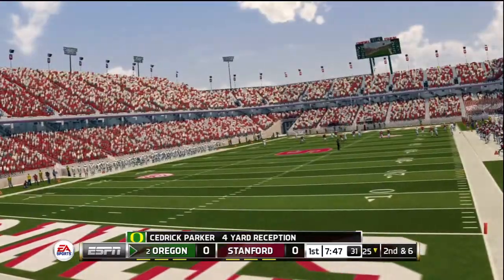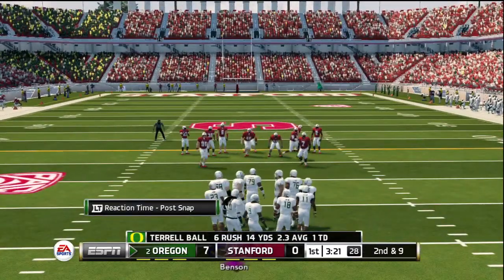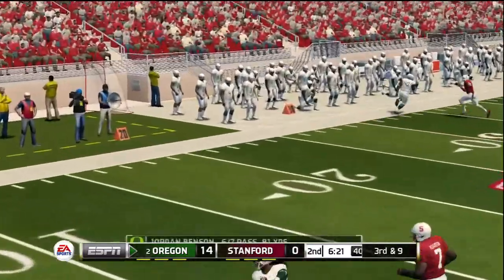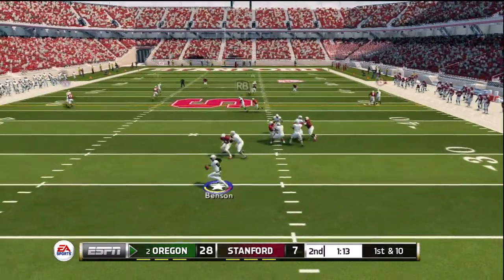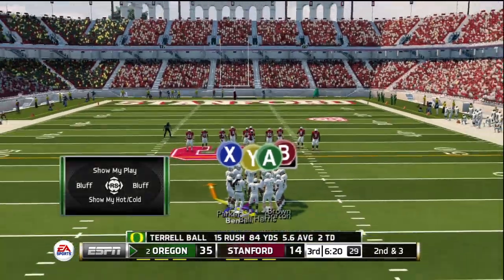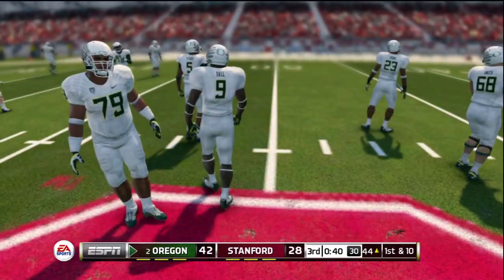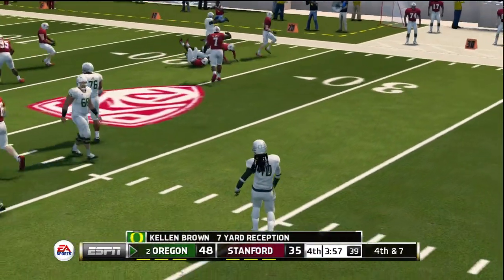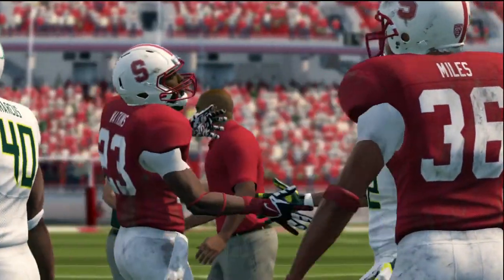NCAA 14 - #2 Oregon vs Stanford (Sophomore Year Game 3 QB)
Switch to 480p for a little better quality. To get the best picture switch to 720p, but it may take the video a longer time to load up. Some of these games will be out of sync for some reason.